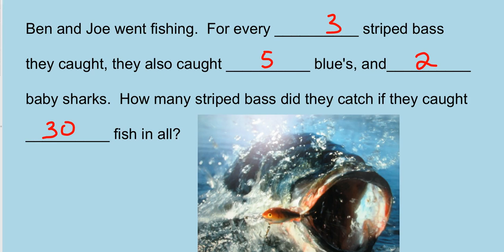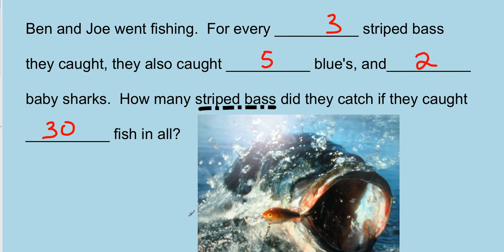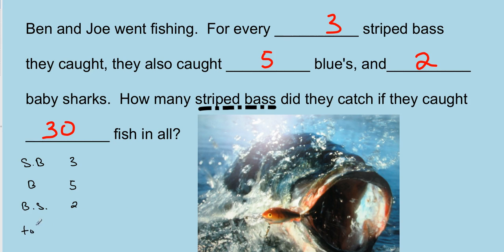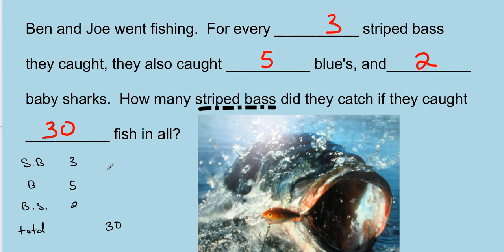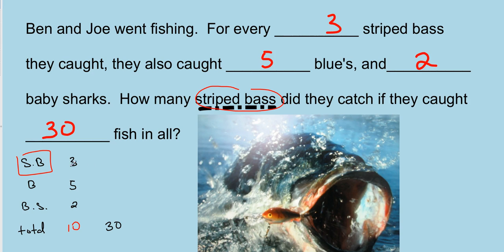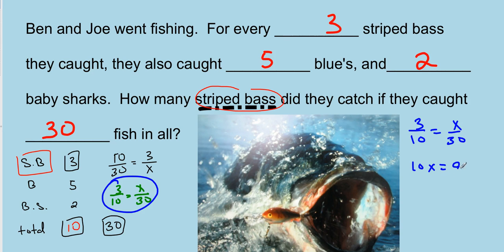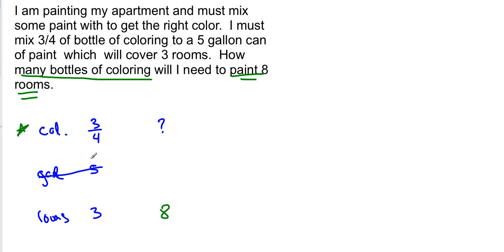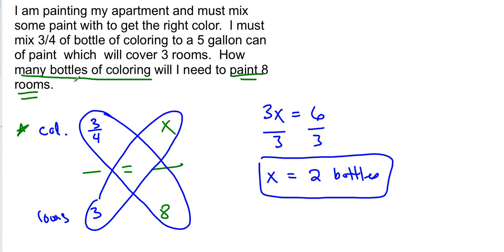Proportion Word Problems